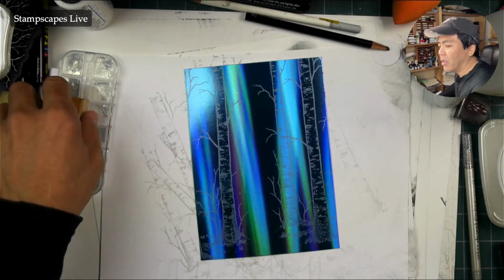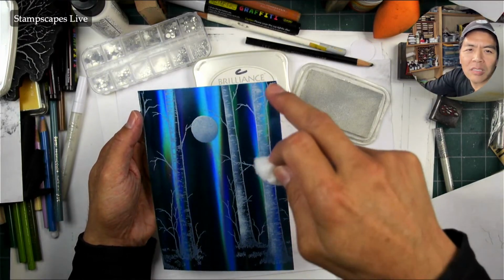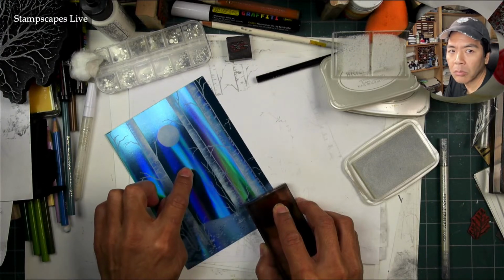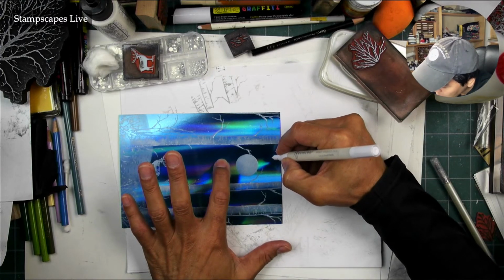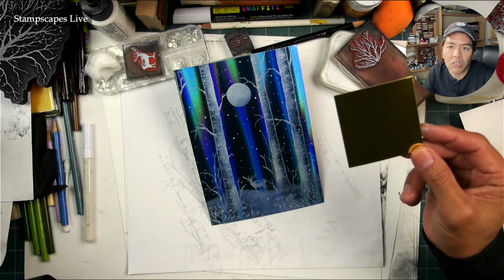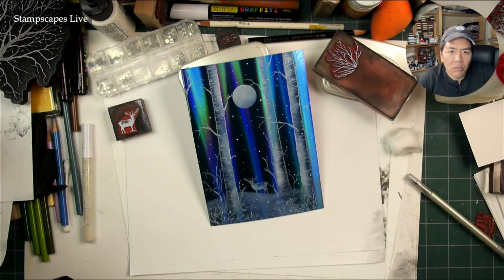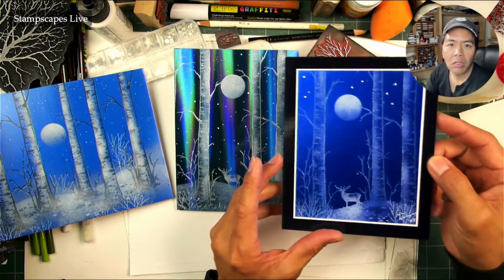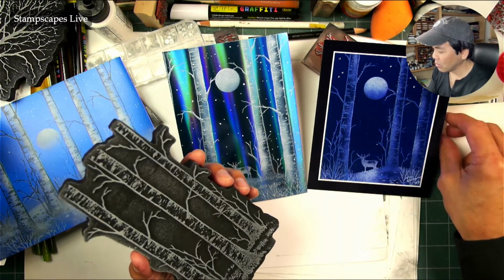STAMPSCAPES QUICK CARD: Dynamic Birch Holographic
Using the visually loud holographic card stock with the open birch tree trunks.

5" x 7" holographic blue foil